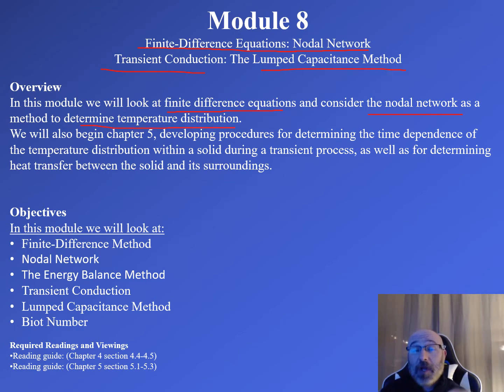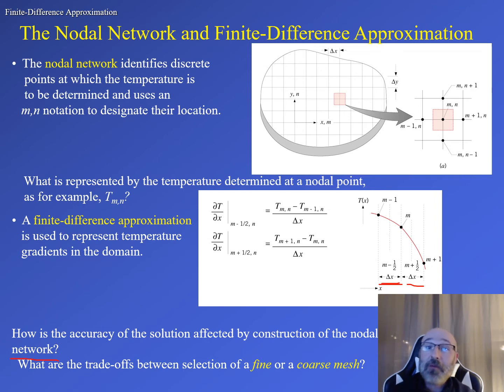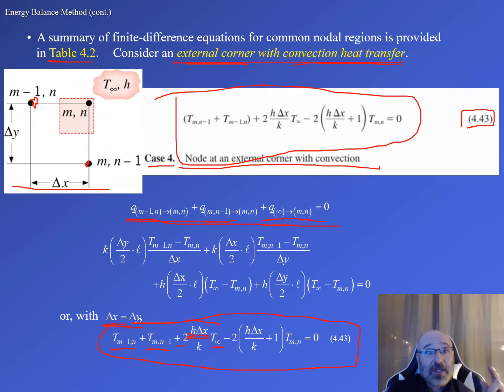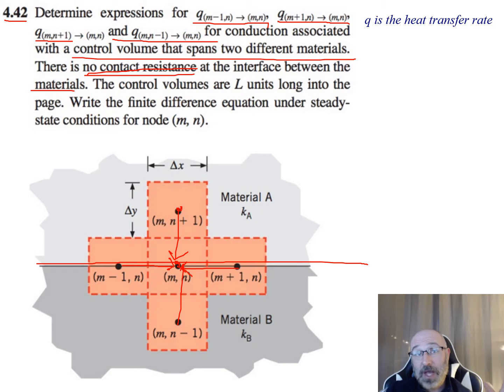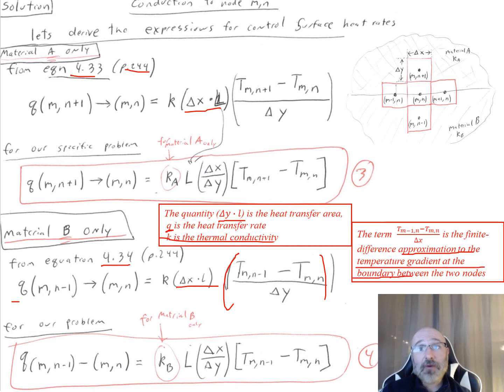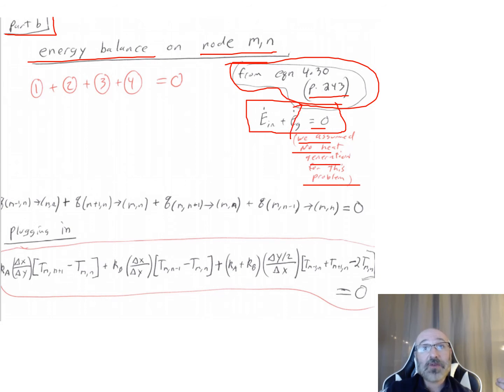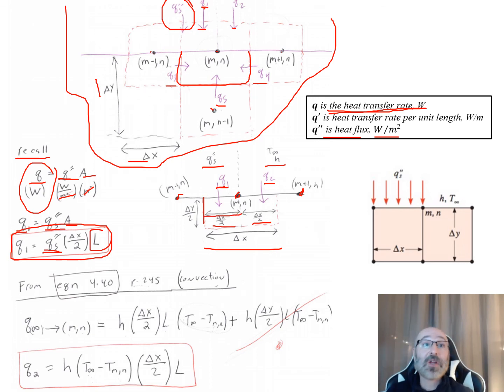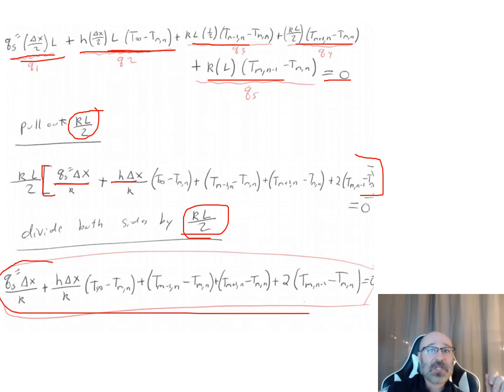ME 144 Module 8 1 video rev 2a